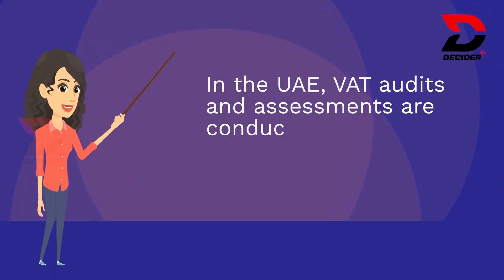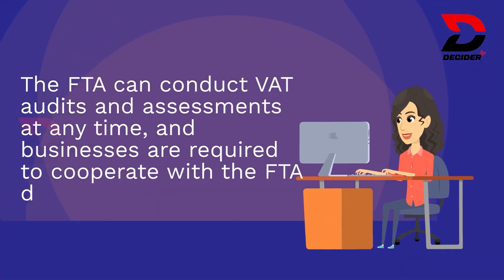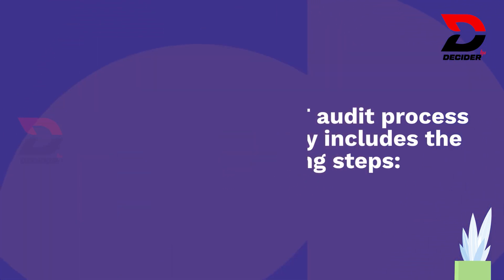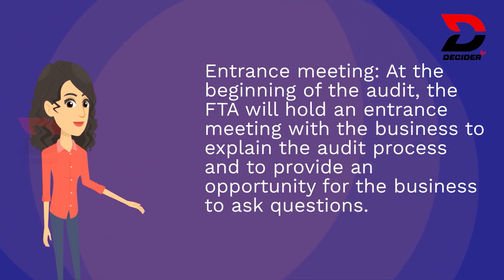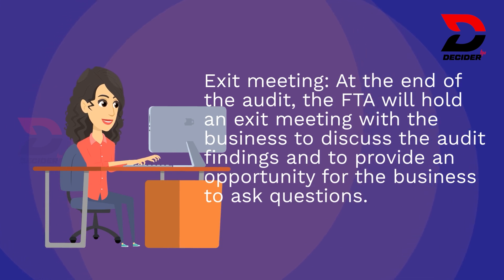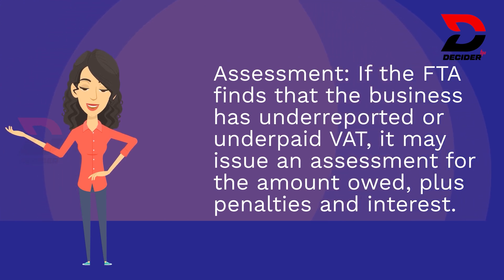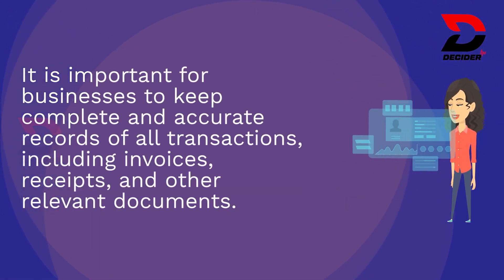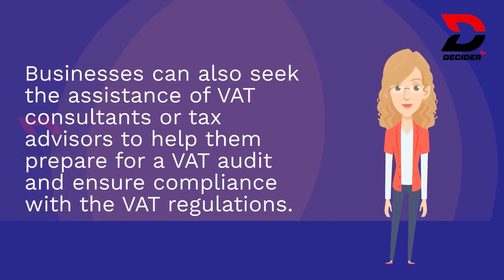VAT audits and assessments Decidertips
VAT audits and assessments in the UAE are conducted by the Federal Tax Authority (FTA) to ensure that businesses are complying with VAT laws and regulations. The FTA may conduct desk audits, where they review submitted VAT returns and related documents, or field audits, where they visit the business premises to conduct a physical examination of records and assets.

During the audit, the FTA will check for errors, omissions, and inconsistencies in VAT returns and assess whether businesses have correctly applied VAT rules, rates, and exemptions. If any discrepancies are found, the FTA may issue an assessment notice, which requires the business to pay additional VAT or penalty charges.

To prepare for a VAT audit, businesses should maintain accurate and up-to-date VAT records, including invoices, receipts, and transaction details. They should also have a clear understanding of the VAT laws and regulations that apply to their business and have procedures in place to ensure compliance. It is also advisable to conduct periodic internal audits to identify and correct any potential issues before an FTA audit. By staying organized and compliant, businesses can minimize the risk of penalties and assessments during a VAT audit.